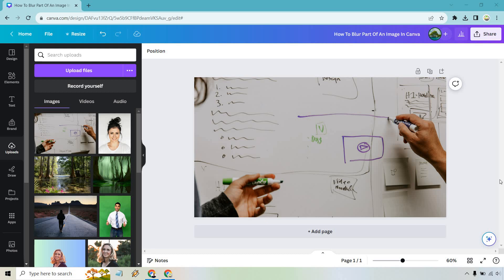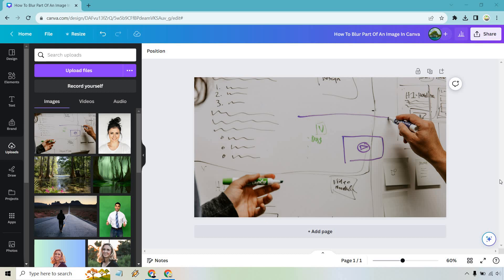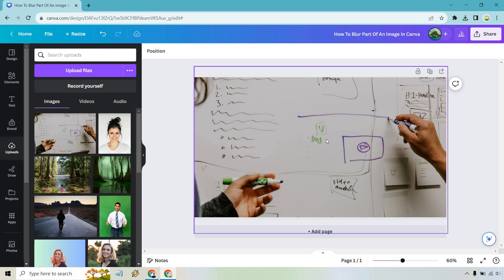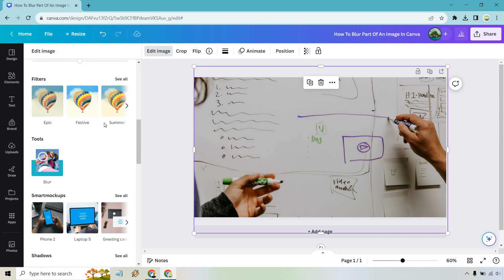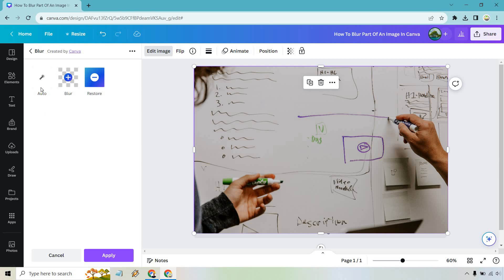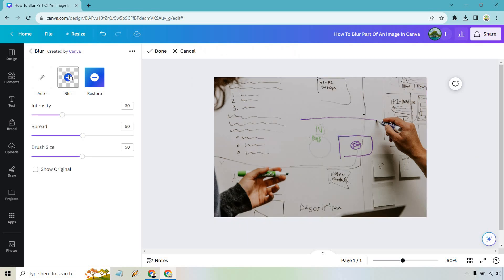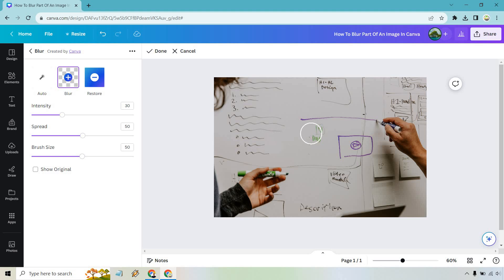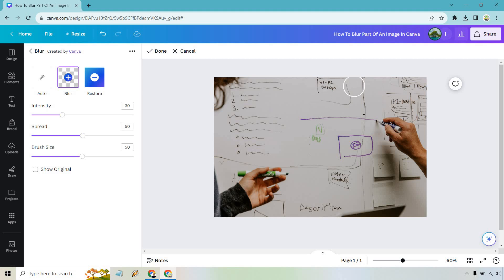How To Blur Part Of An Image In Canva Tutorial (Canva Blur Part Of Image)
How To Blur Part Of An Image In Canva

Here I am going to show you how to blur part of an image in Canva. Sometimes you need to blur an entire image, but that's not going to be helpful in this scenario. Check out the video to see how it is done.